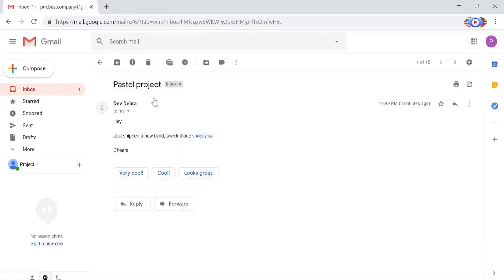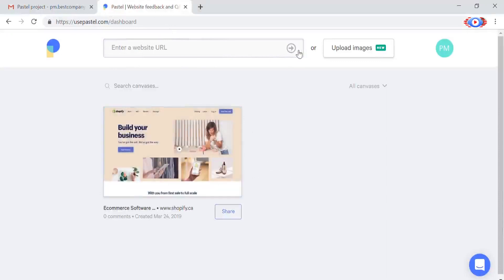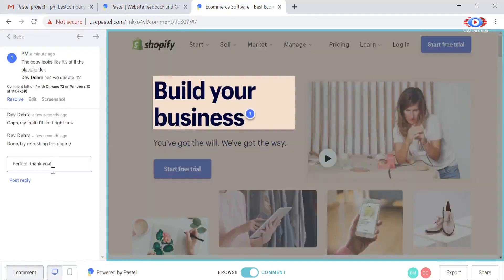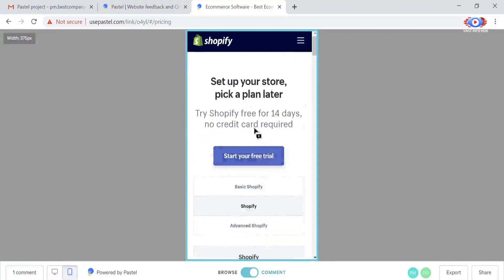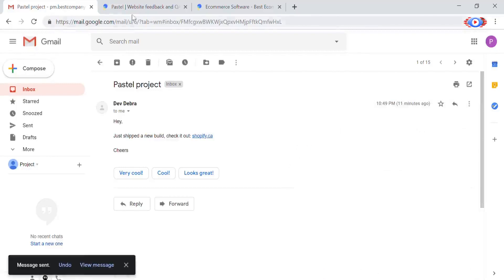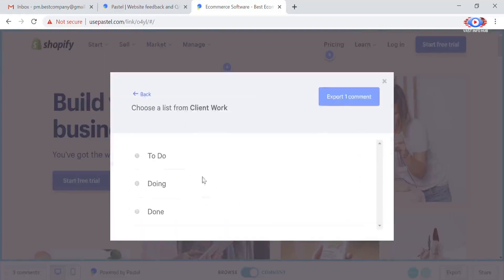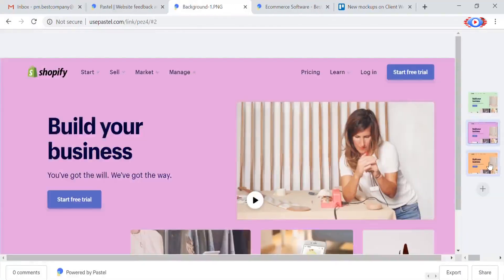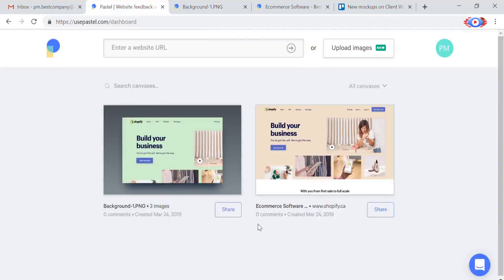Pastel - Fastest Visual Feedback Tool | Pastel Demo + Review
📢Pastel is the fastest visual feedback tool built for web designers, developers, and agencies.

◼What do you like best?
Pastel is very easy for our team and clients to use. It organizes feedback quickly and helps ensure we are getting all the information we need to activate our client's feedback accurately.

◼What do you dislike?
Enterprise or custom pricing plans for large agencies would be welcomed!

◼Recommendations to others considering the product:
It's incredibly easy to test Pastel and see if it will work for your team. We found it very easy to get up and running quickly, and then scaled up once we knew it would be an effective solution.

◼What problems are you solving with the product? What benefits have you realized?
Pastel is meant to organize the QA process when building and designing websites. It makes it fast and easy to organize feedback from a variety of people.

design feedback tool